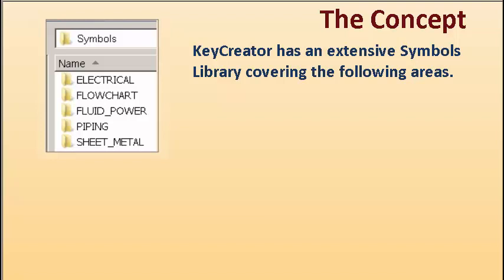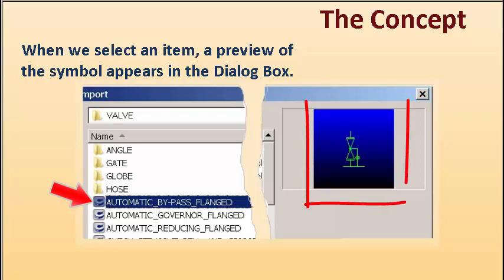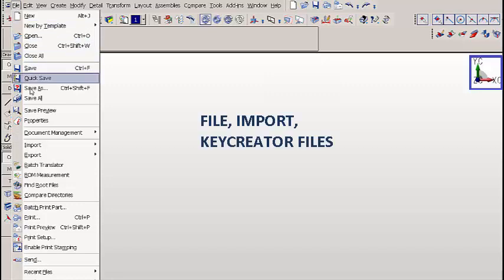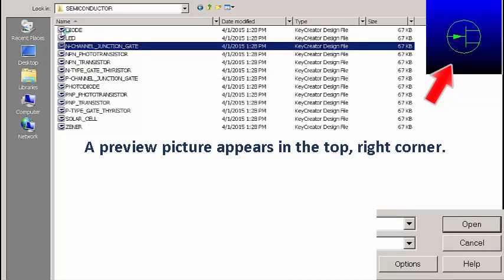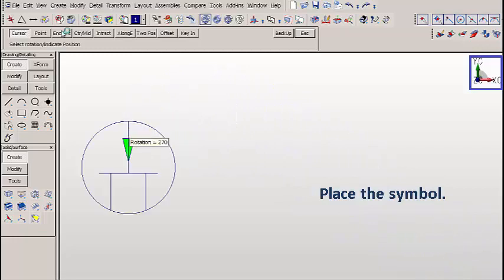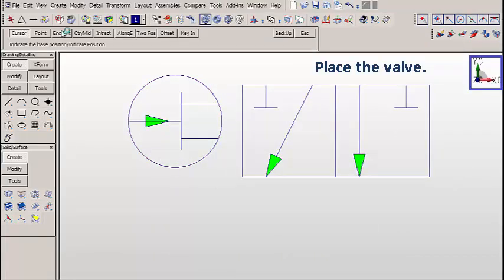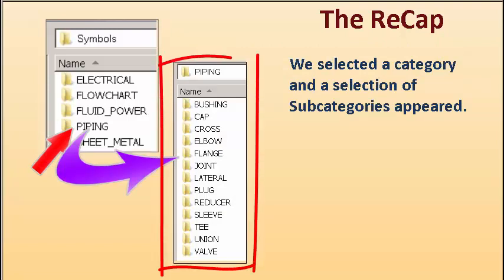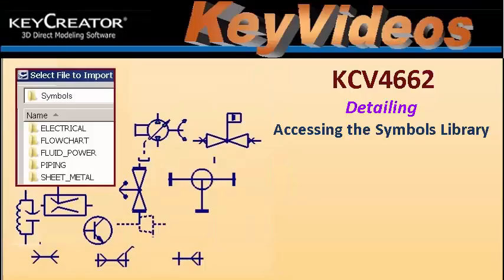KeyCreator - Detailling, Part 17